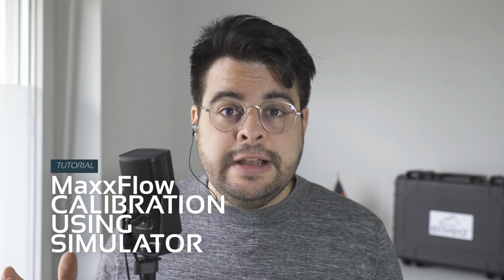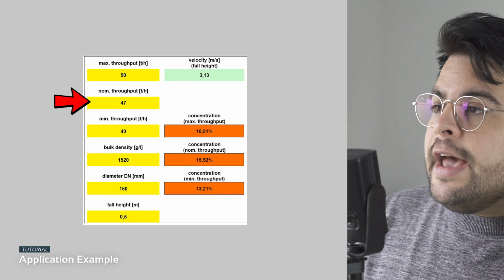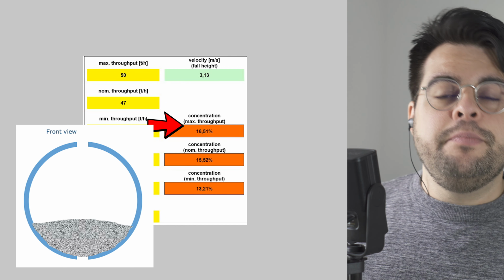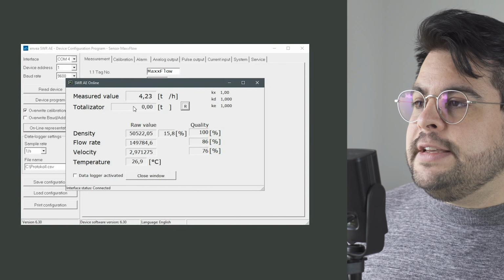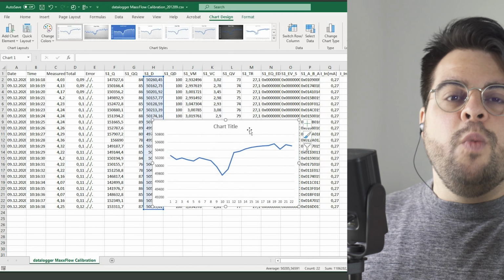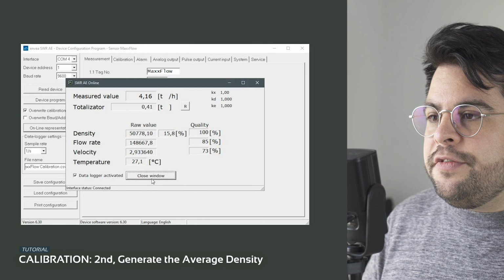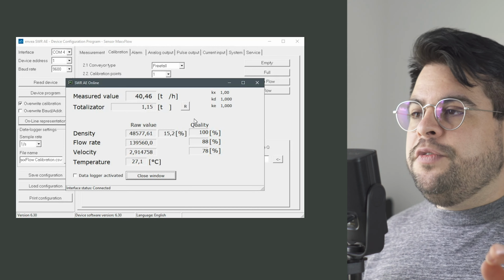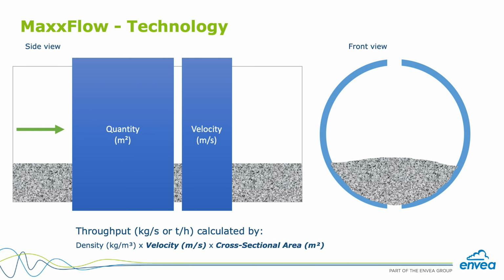MaxxFlow Calibration - Solids Mass flow meter, using a Simulator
** CAUTION: In this video I present an ''IDEA'' about the calibration process. To understand an proceed with the CORRECT Calibration, please FOLLOW THE USER MANUAL!!! **